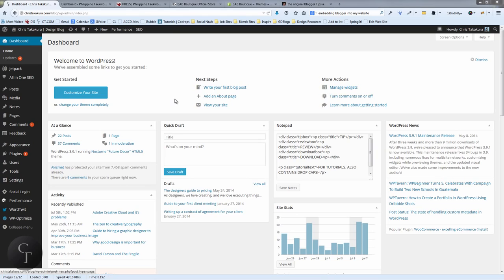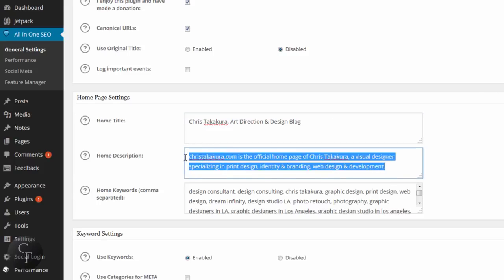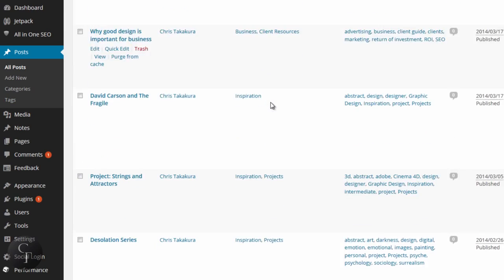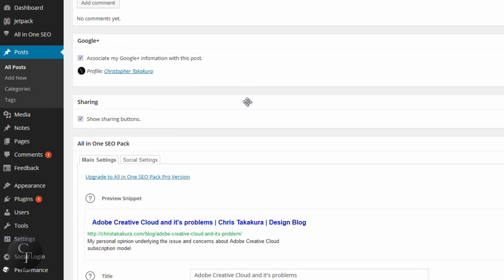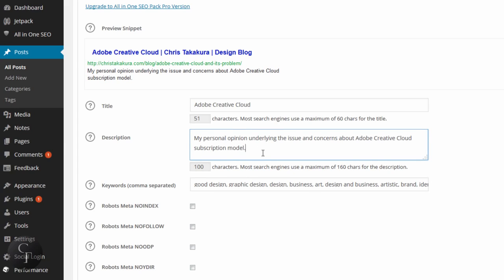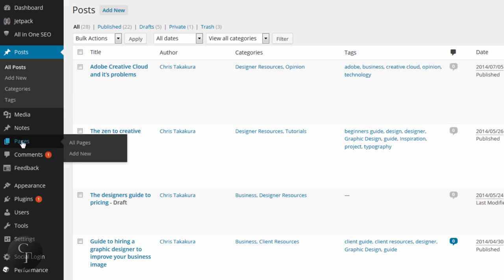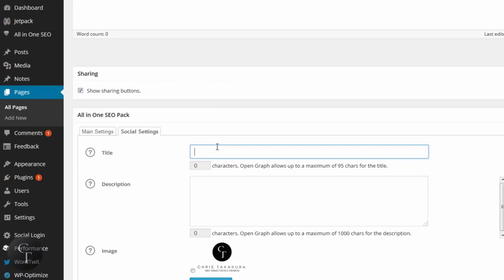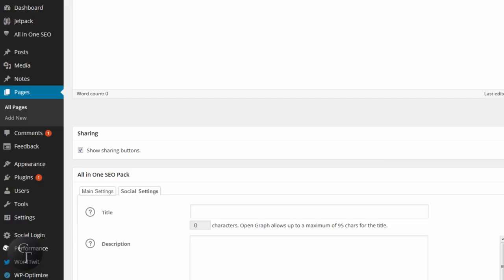Wordpress seo optimization plugin tutorial - Youtube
The following is a quick and brief review of the All in one SEO pack wordpress plugin. In this video I show you how to install the plugin and some settings that you need to set up in order to SEO optimize your Wordpress website with the plugin.